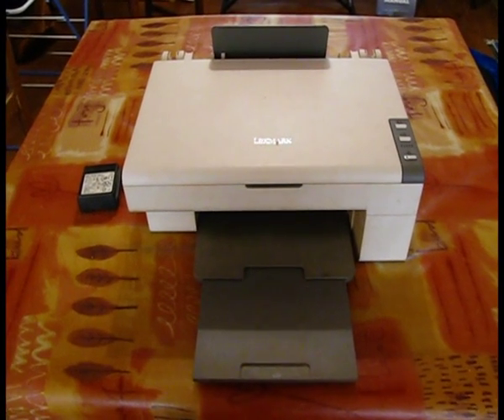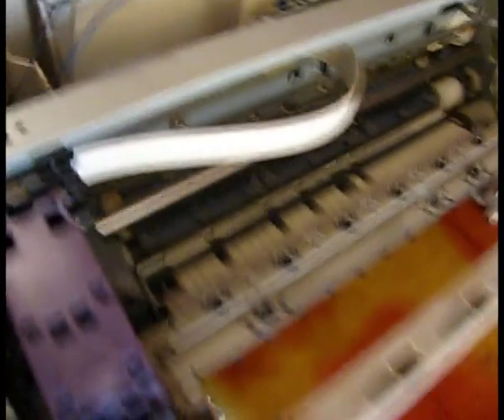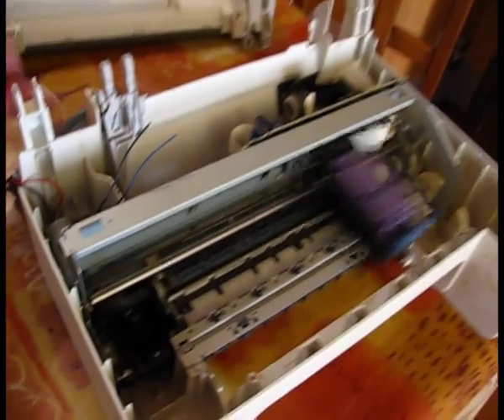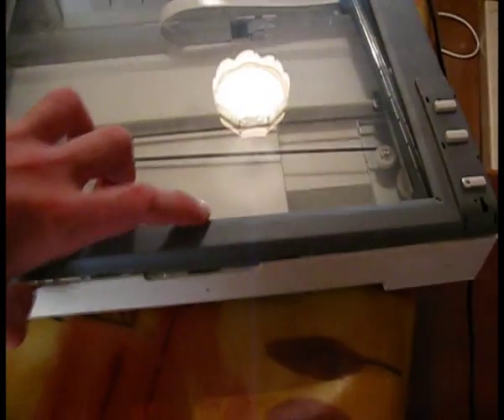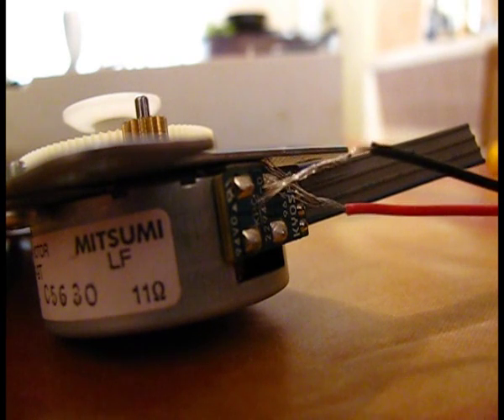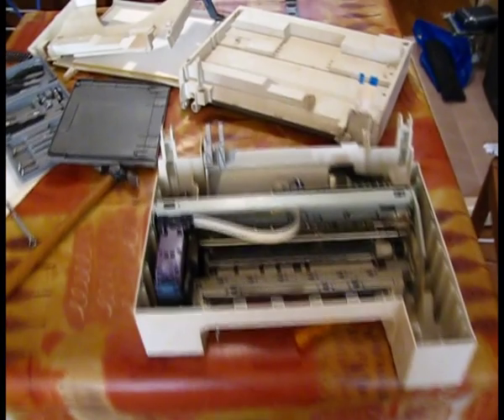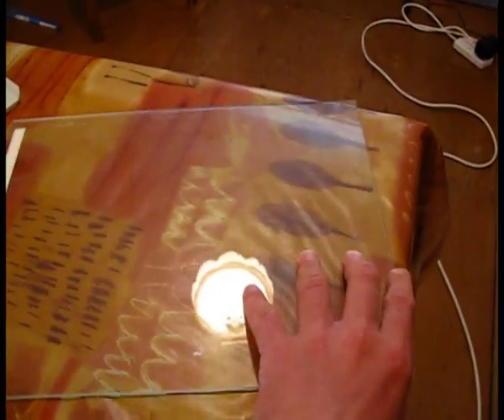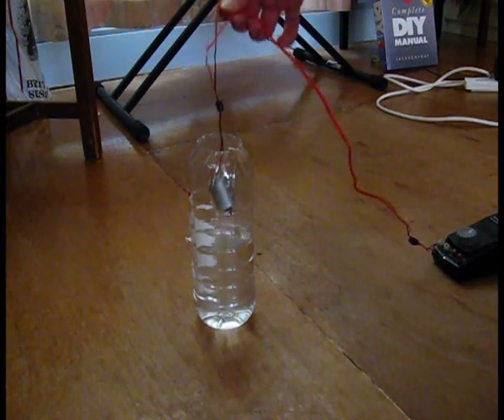Takeing apart a printer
Takeing apart a lexmark 4420-001 printer.

it is amazing what you can get for 10 pence at a bootfare.